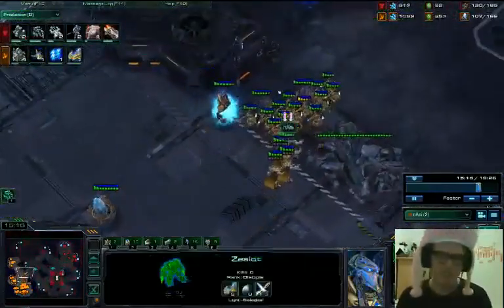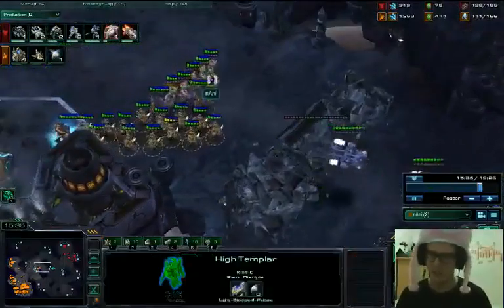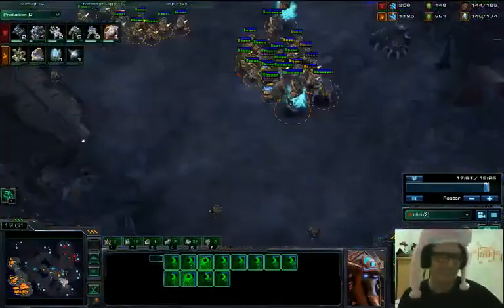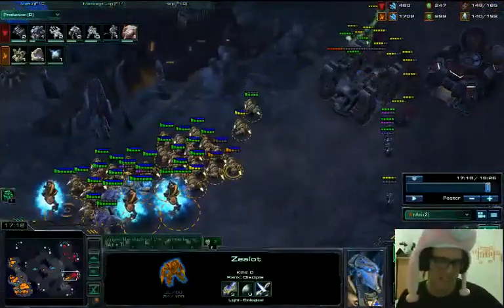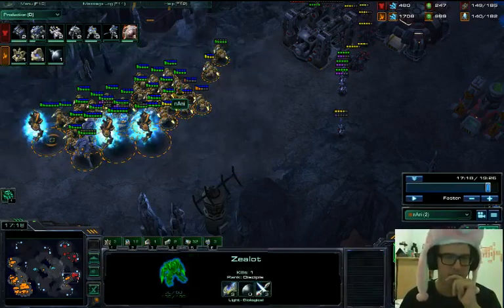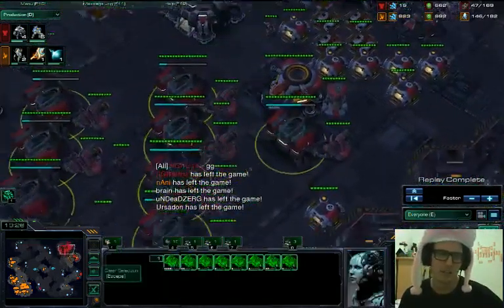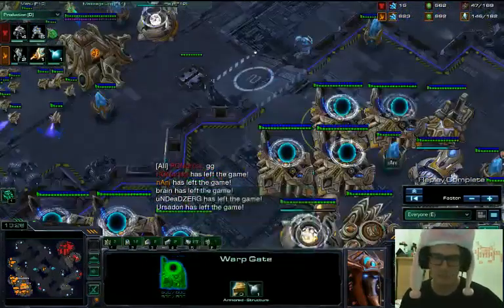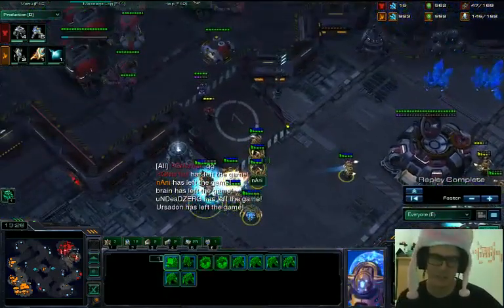PiG's POV - Episode 4 TvP and PvT! Replay analysis to help you become a better Starcraft pl - 4 / 7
Replay analysis show! Naniwa vs RGNArtist MLG set -- Recorded live on Justin.tv